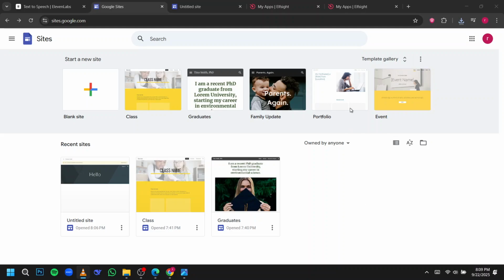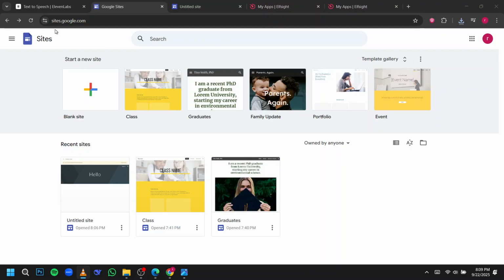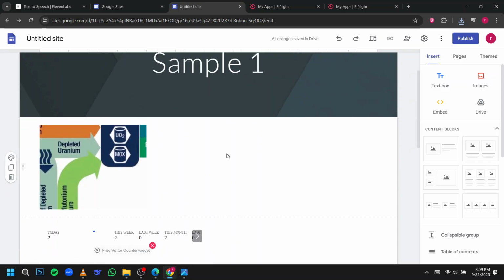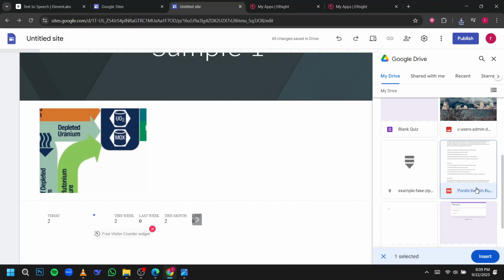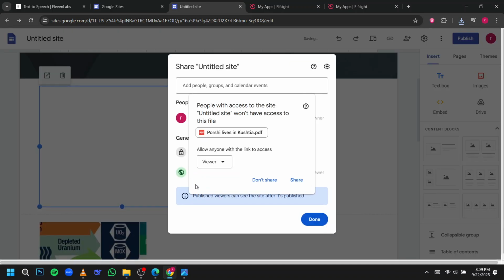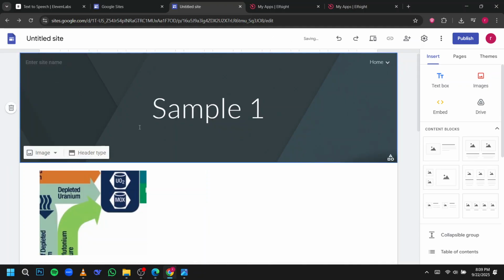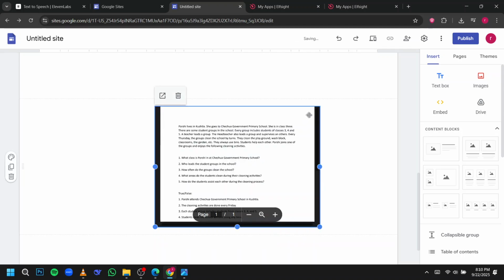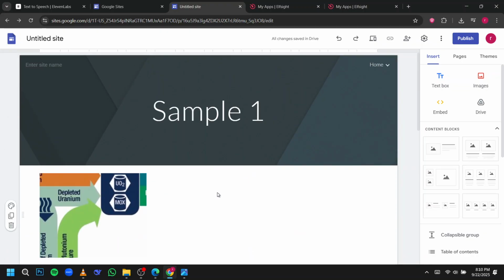How to Really Insert a Pdf into a Google Sites Web Page in About a Minute - 2025 (Easy Guide)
How to Really Insert a Pdf into a Google Sites Web Page in About a Minute
In this video, How to Really Insert a PDF into a Google Sites Web Page in About a Minute, you’ll learn the fastest and easiest method to upload and embed a PDF file directly into Google Sites. This step-by-step tutorial shows you how to add PDF documents, share files, and properly display them on your Google Sites page so visitors can view or download with ease. Perfect for beginners who want to integrate PDFs into their website quickly and professionally.